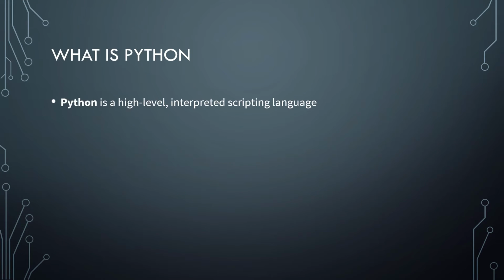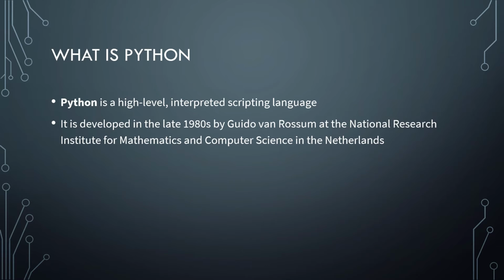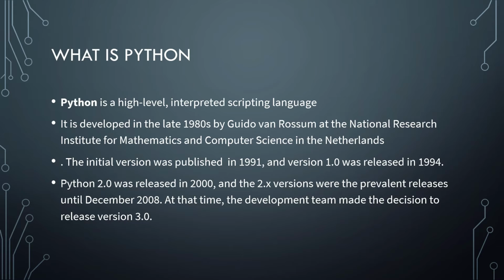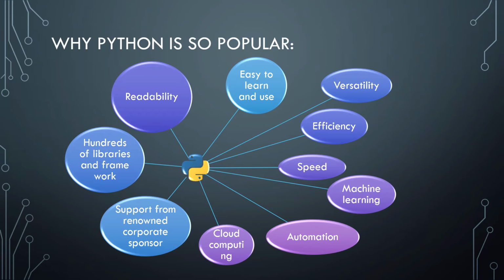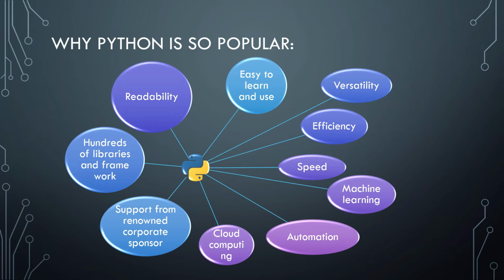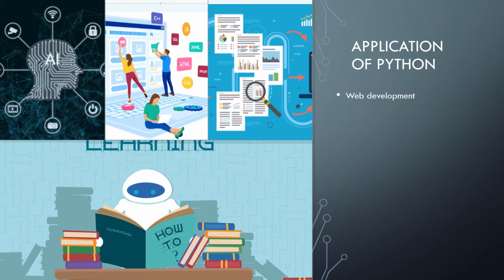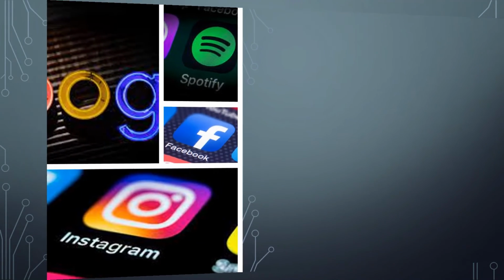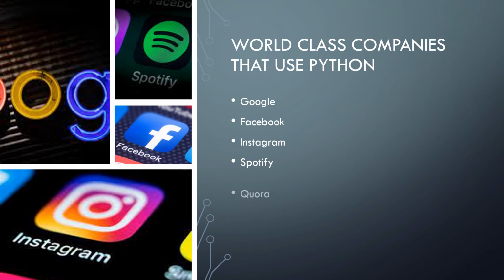Python Programming Lesson no 1 introduction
Assalam o Alaikum hope you all are fine and doing best in your life today we are going to start sessions on python from beginners level till advance level.